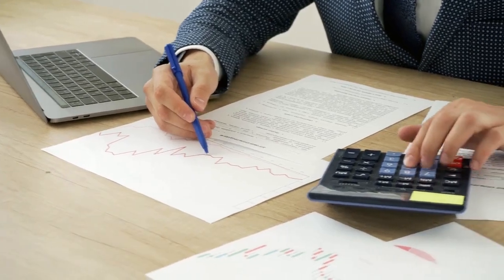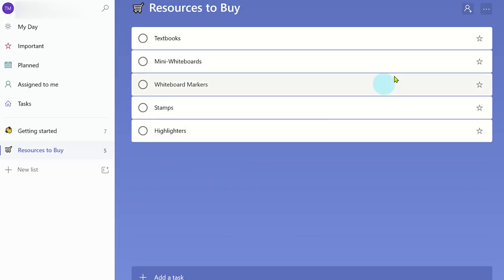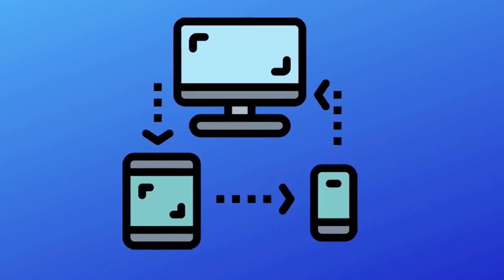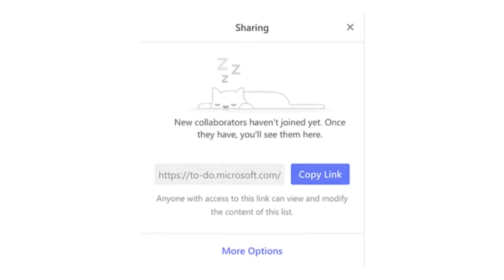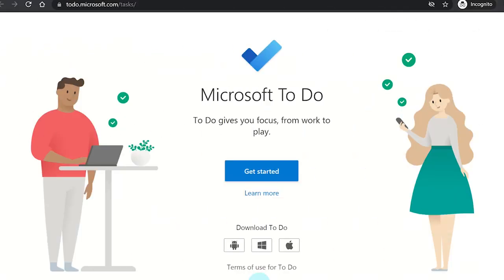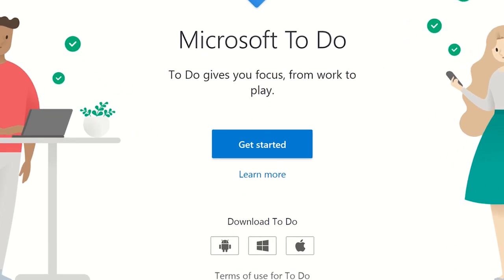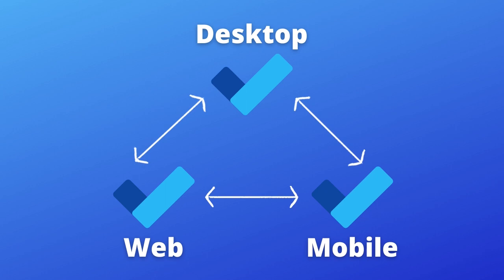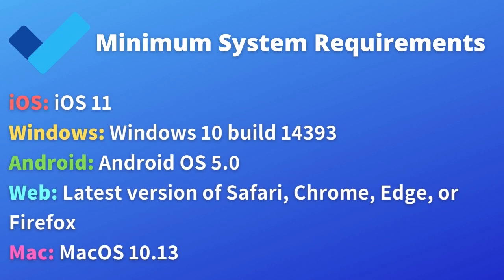Microsoft To Do - Explained in 1 Minute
Learn what the Microsoft To Do application is. This Microsoft To Do tutorial will review the features in the application. The Microsoft To Do review will also show you an overview of how to use Microsoft To Do in Windows, iOS and Android. See how lists can be created in Microsoft To Do and how list can be shared with others using Microsoft To Do. This is a great tool for Staff and Students to use to help improve their productivity.

If you found this Microsoft To Do tutorial helpful, please give it a 'Like', Subscribe to the TeachMe channel and click on the Notification Bell so you know when more useful videos are released.

⏱TIMESTAMPS⏱
0:00 What is Microsoft To Do - Intro
0:07 Microsoft To Do Features
0:22 Where are the Microsoft To Do Lists Information stored?
0:30 Sharing of Lists in Microsoft To Do
0:43 How to Download Microsoft To Do
0:55 Microsoft To Do Minimum System Requirements